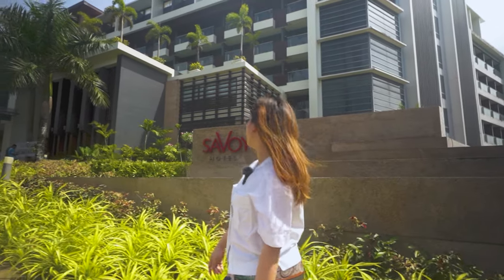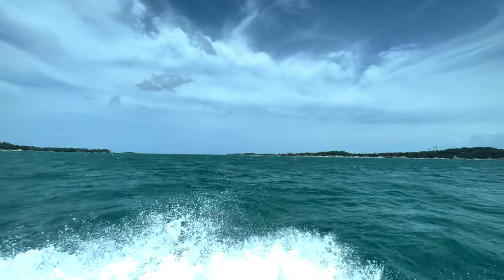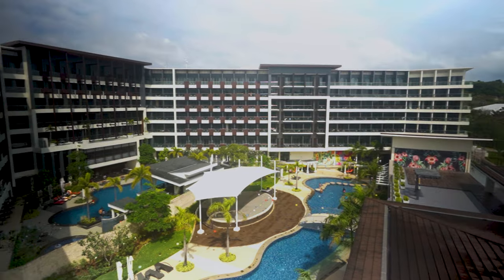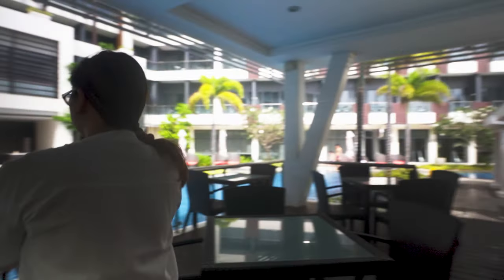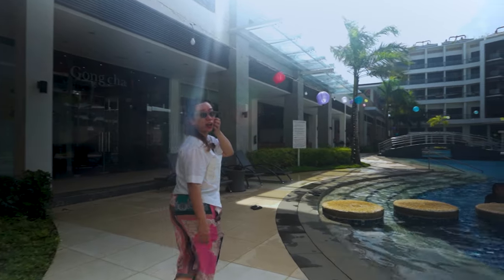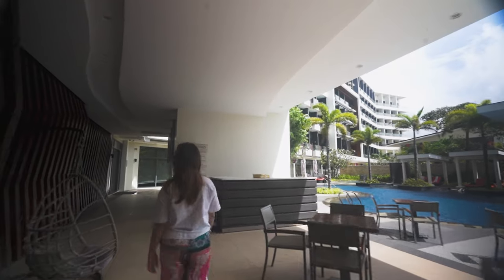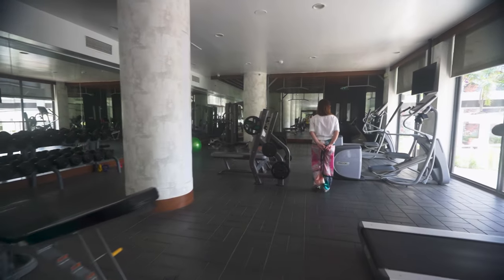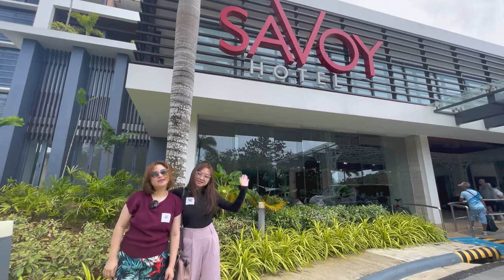I stayed at Savoy Hotel Boracay and this is what I found out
Discover the ultimate luxury experience at the Savoy Hotel in Boracay with Doc Iya. From opulent rooms to stunning views, I take you on a tour of the hotel's amenities, including the infinity pool, spa, private beach, and fine dining restaurants. But this vlog is not just about luxury; it's also about adventure and fun.  Join me on this thrilling journey as I live like a king and showcase the best of Savoy Hotel in Boracay.